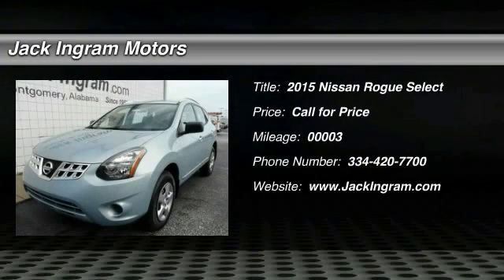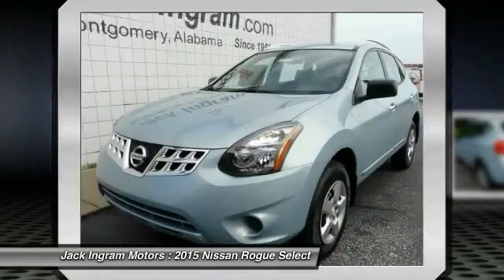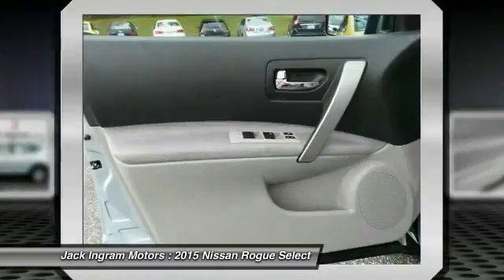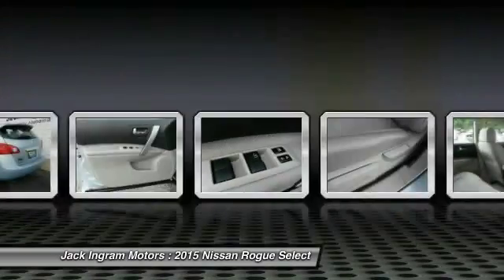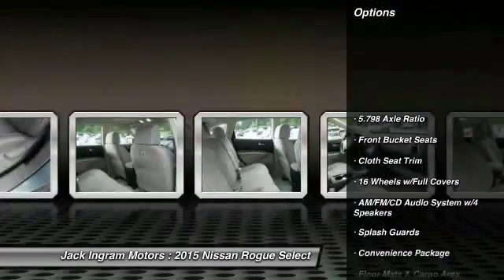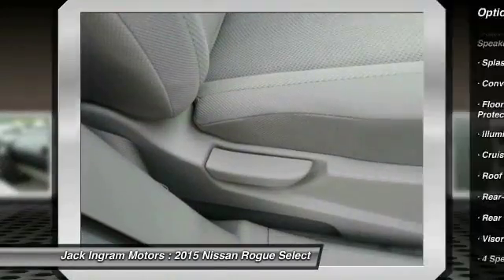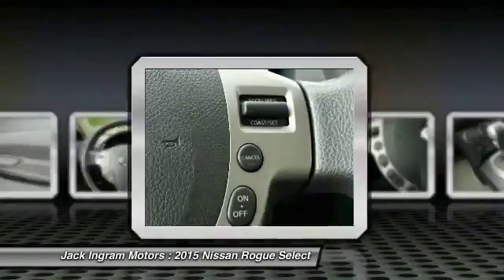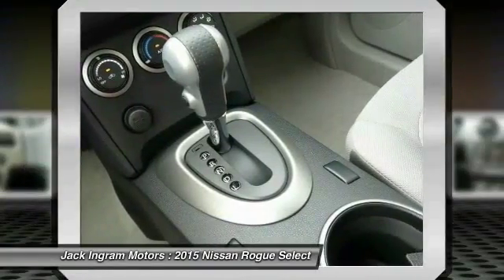2015 Nissan Rogue Select Montgomery AL N14272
2015 Nissan Rogue Select S

227 Eastern Blvd.